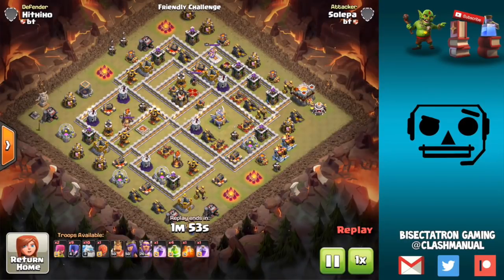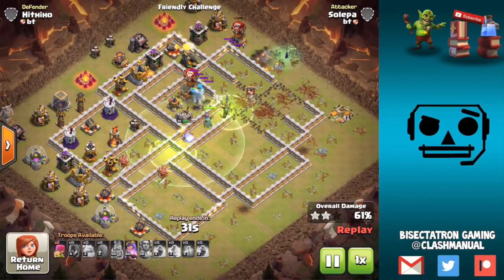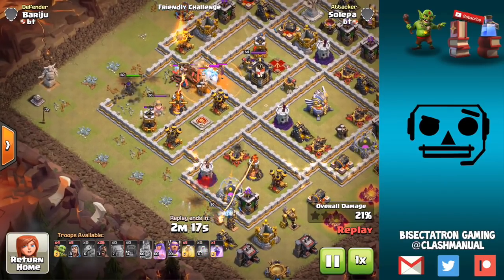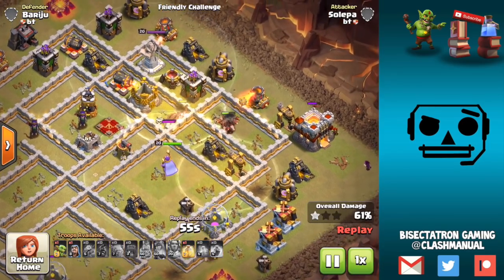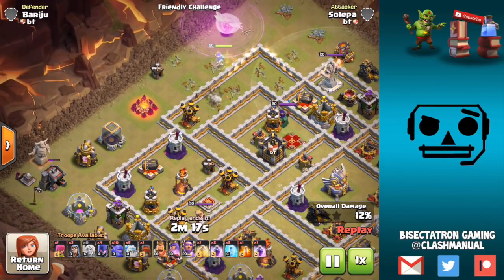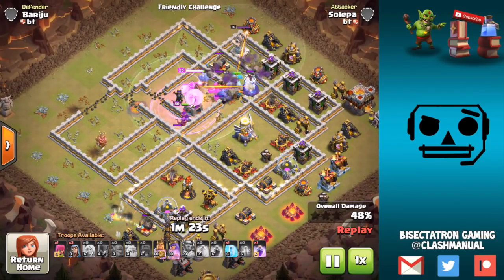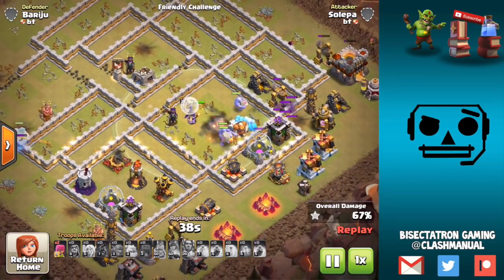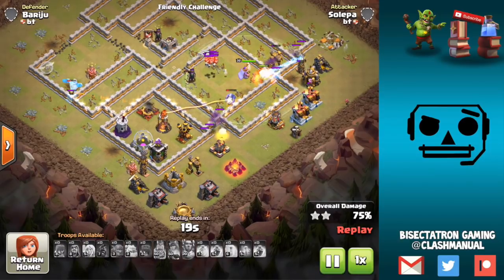New Ice Golem Attack Strategies - Quad Jump, Mass Hogs, & More!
Exploring new ways of using ice golems with the longer freeze duration!

Clash on!